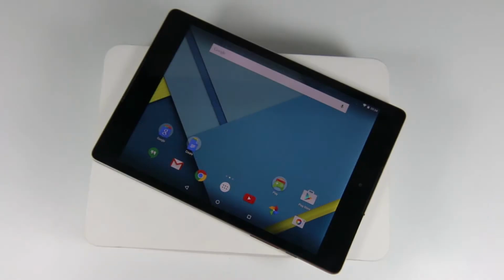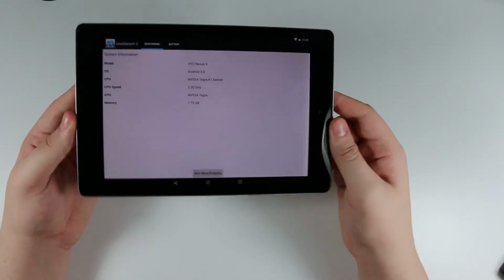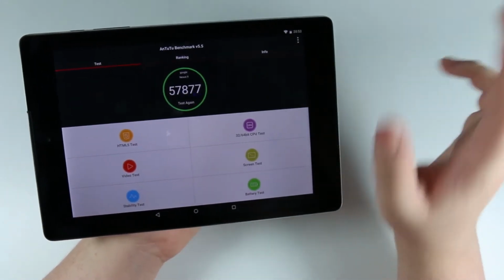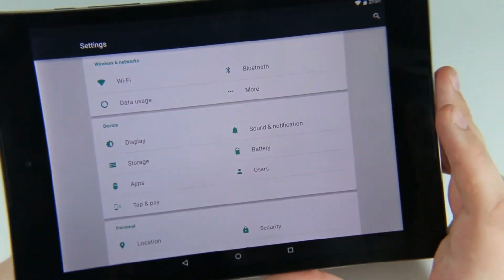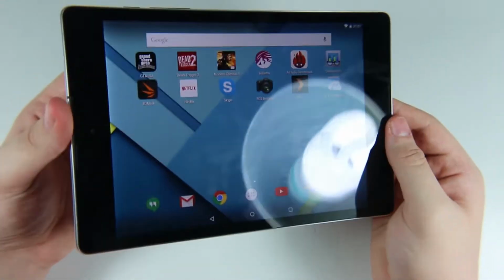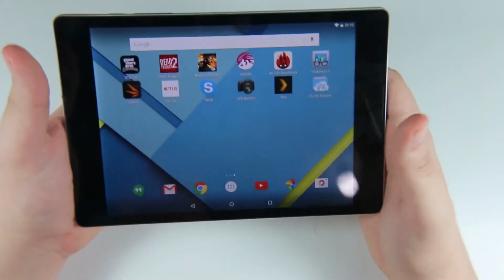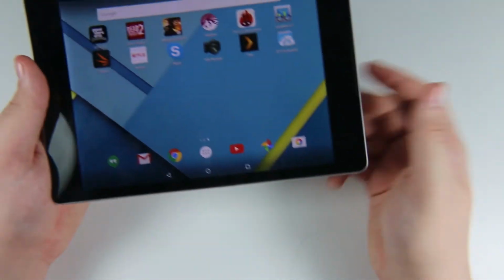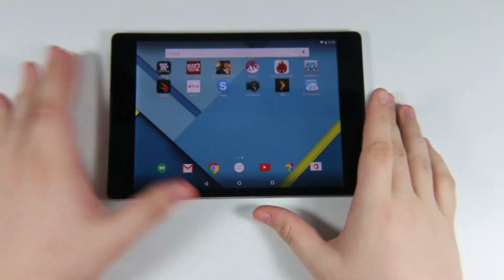HTC Nexus 9 Review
We have been using the HTC Nexus 9 tablet for a few weeks now, so it's time for our full review.